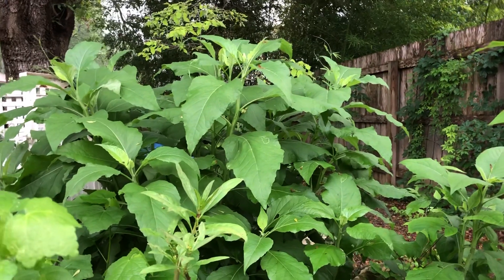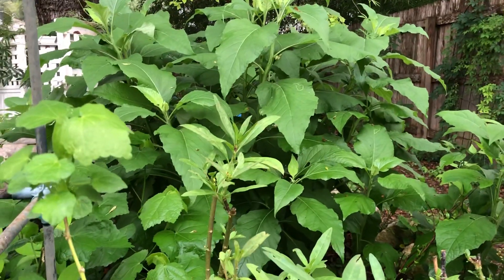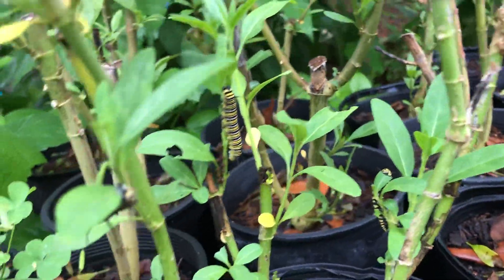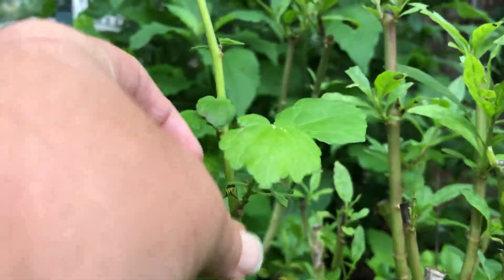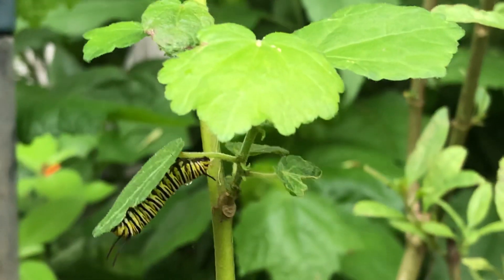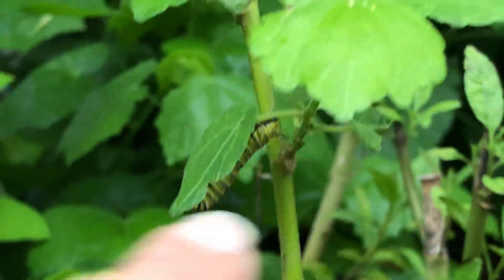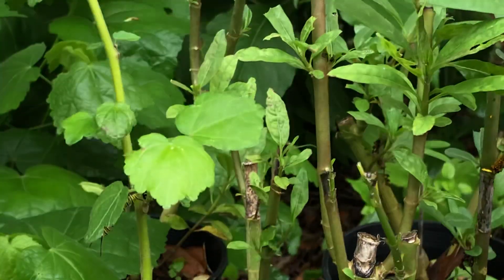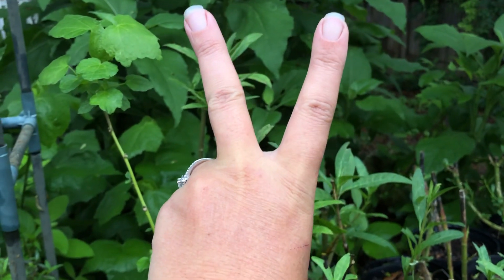Butterfly Caterpillars are Host Plant Specific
All butterflies are host plant specific. Yes you may see a caterpillar on a different plant, which can be VERY confusing. Because as they lay their silk, for either shedding or pupating, it can look like they are eating the plant. But every single caterpillar (including moths) are host plant specific. ✌🏼💝🦋🦋